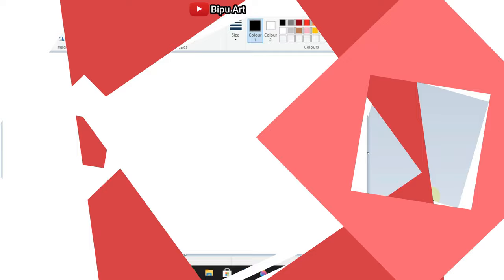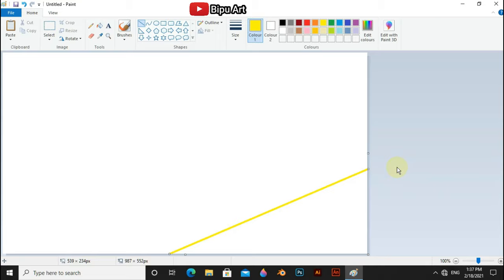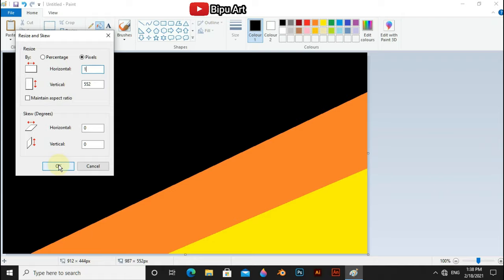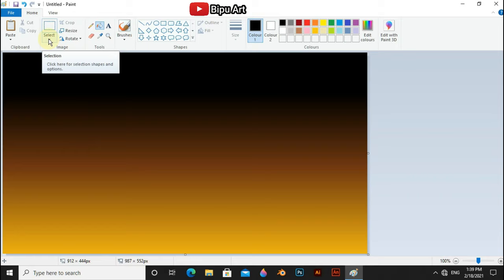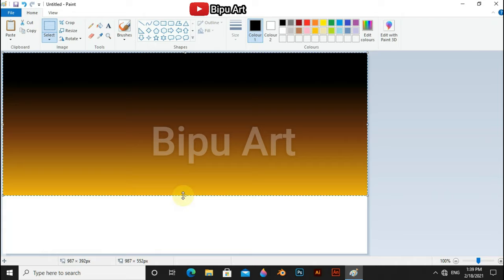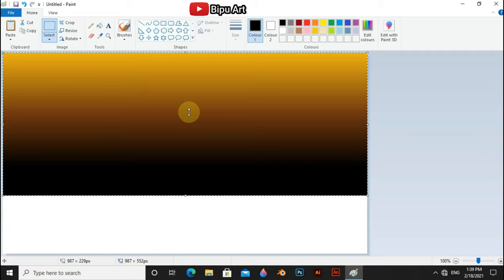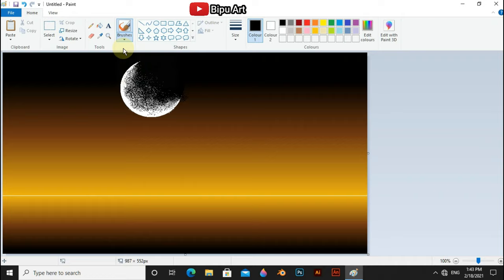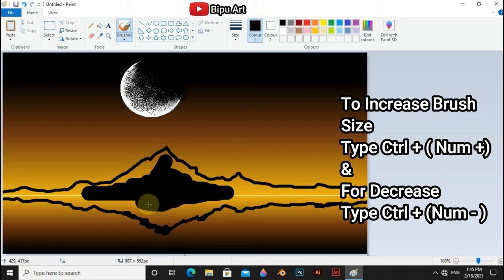Draw in Ms Paint | Ms Paint Drawing | paint in computer | scenery drawing | How to draw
ms paint tutorial  by Bipu Art

drawing in paint in computer
scenery drawing

night sky drawing on ms paint

paint in computer